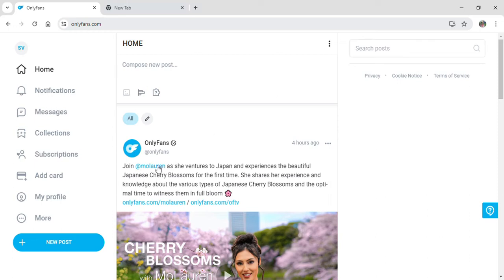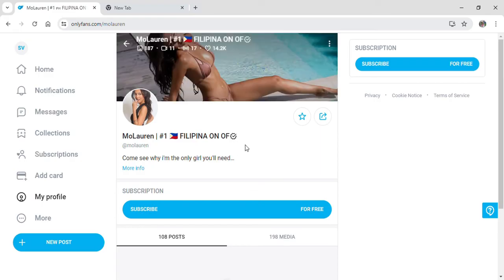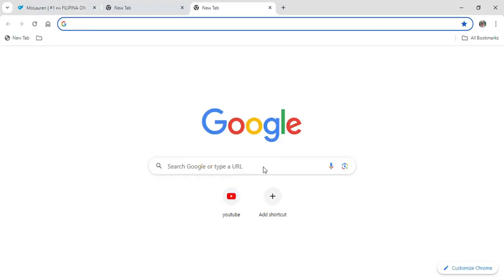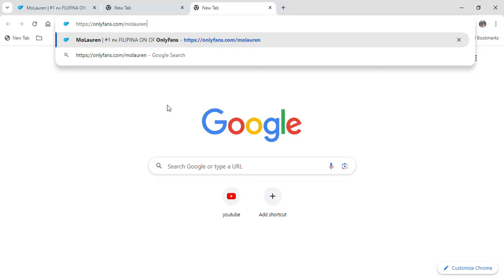How to Copy Link to Profile on OnlyFans (2024) | OnlyFans Tutorial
In this tutorial, you will learn how to copy the link to your OnlyFans profile. Sharing your profile link allows others to find and follow you easily. This guide will show you how to navigate to your profile, find the link, and copy it to share with others.